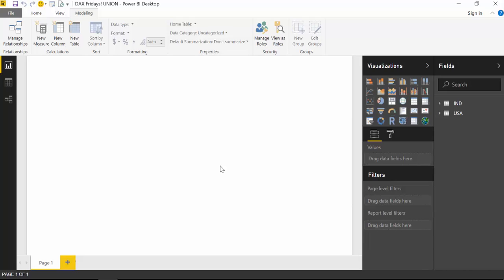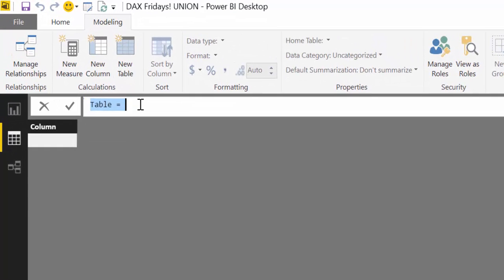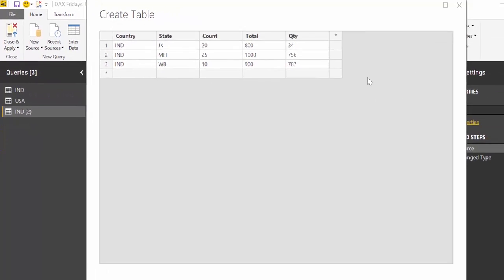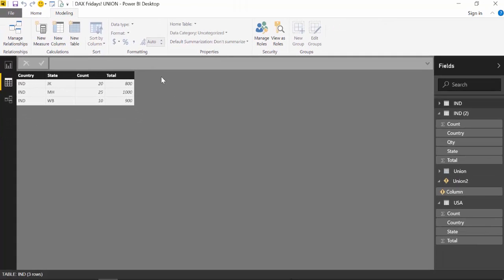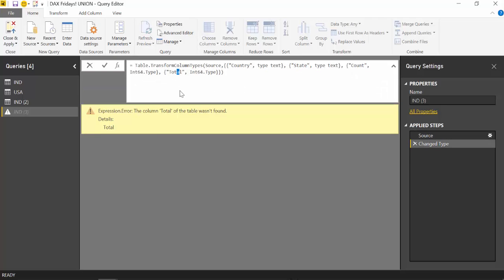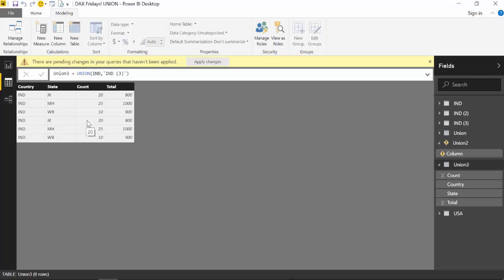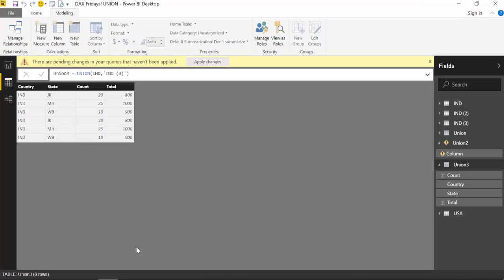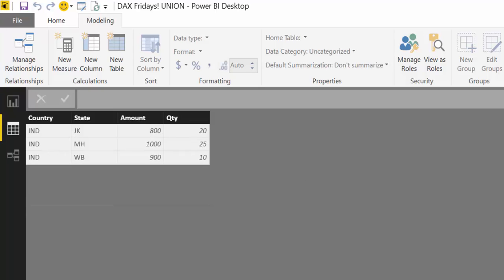DAX Fridays! #36: UNION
In today's DAX Fridays! video we will go through the DAX function UNION.
UNION function will append two tables using DAX language.